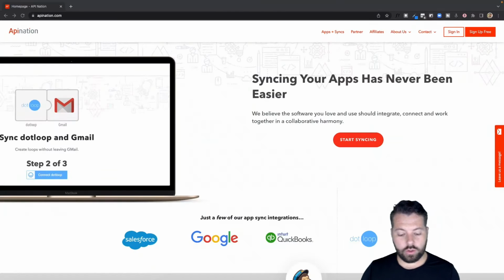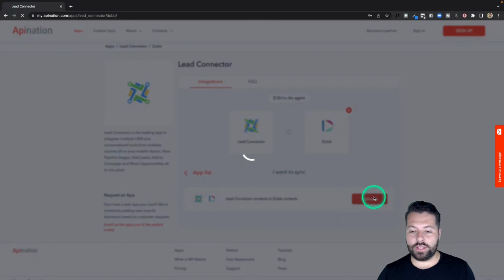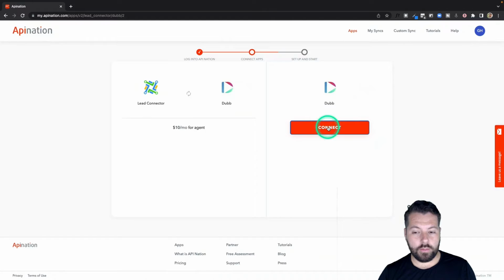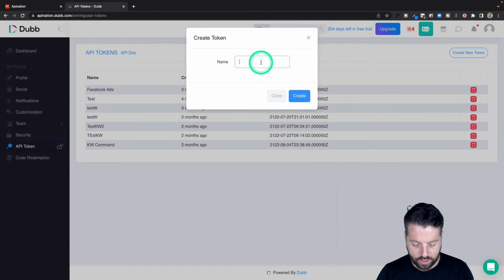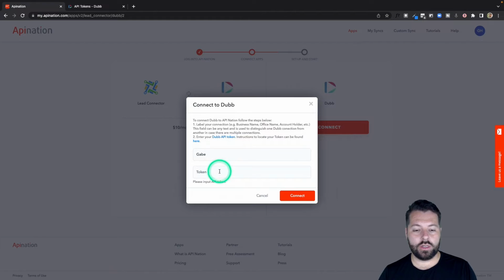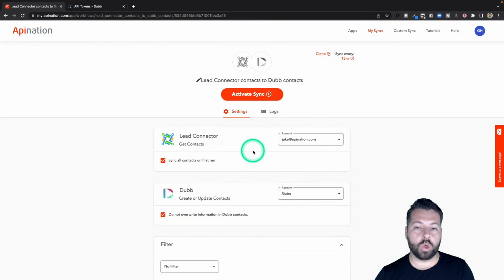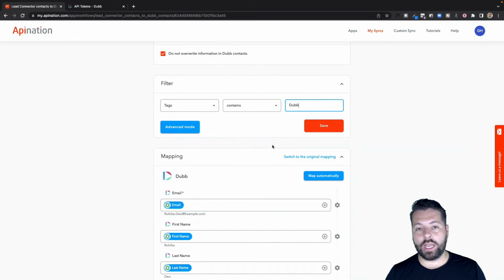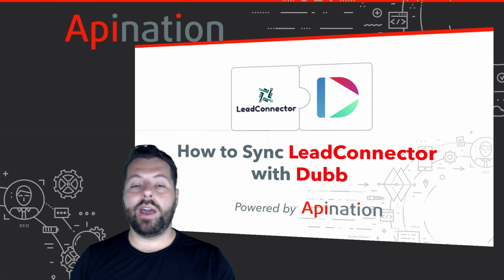How to Sync LeadConnector with Dubb — Sync Contacts to Dubb and Send Clients Videos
You can now have leads that you've collected in LeadConnector, added to your Dubb, instantly.

With this LeadConnector and Dubb automation you can now spend more time generating leads and qualifying them and less time managing contacts emails, copying and pasting, importing and exporting etc.